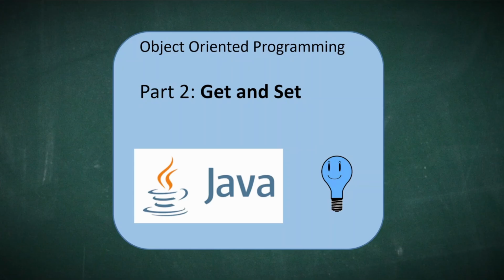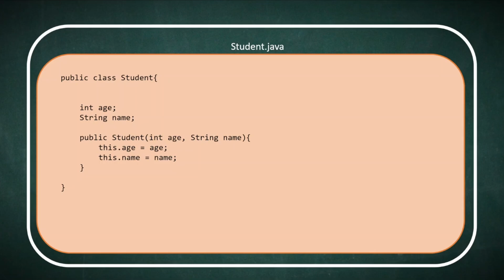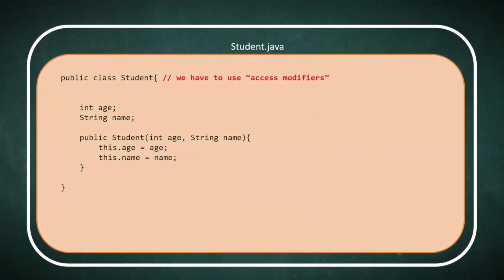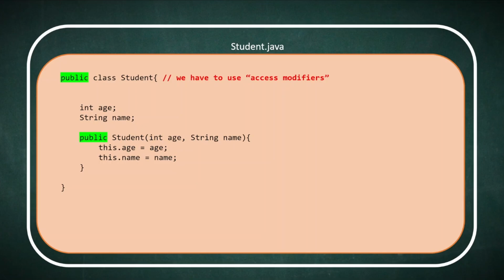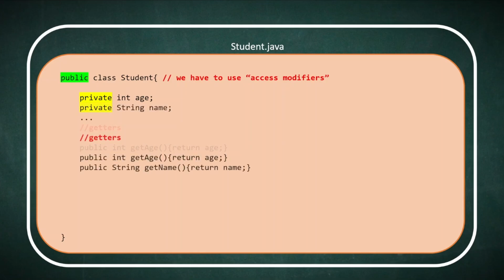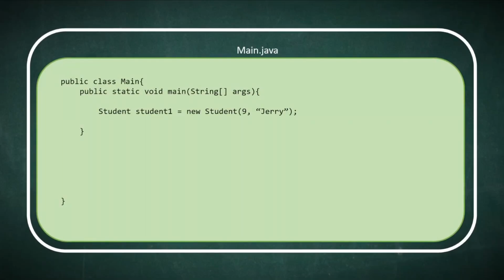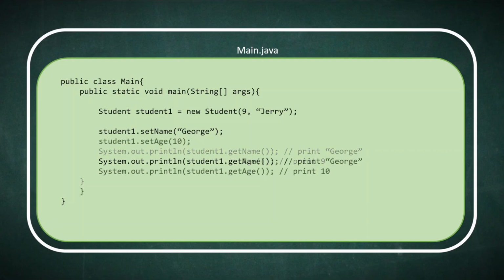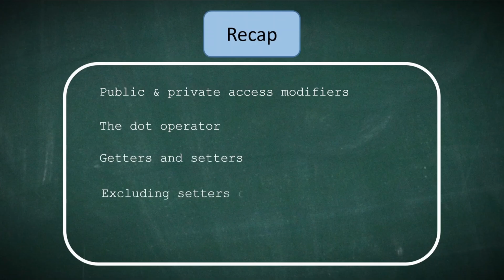Getters & Setters (Object Oriented Programming part 2)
Hello everyone, today we're gonna be looking at getters and setters in Java.